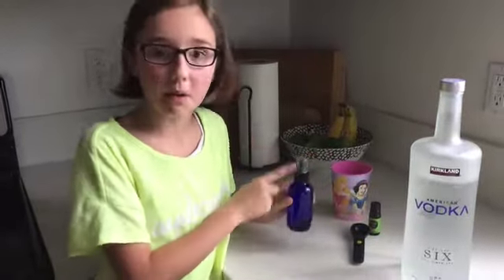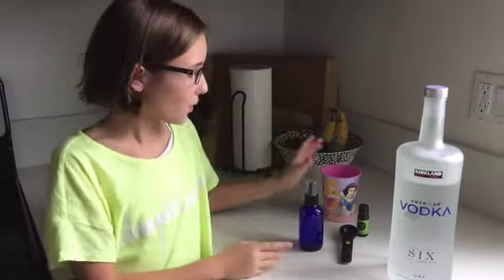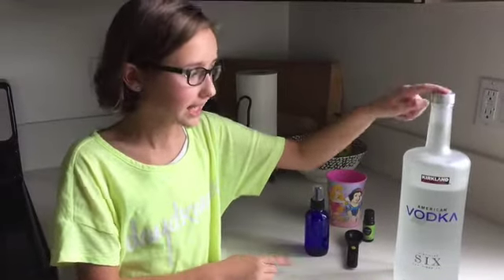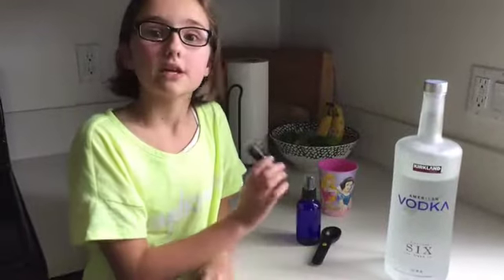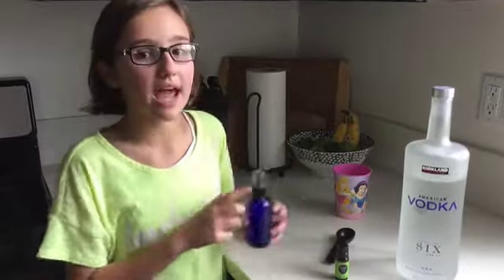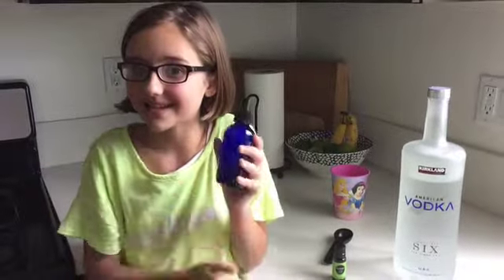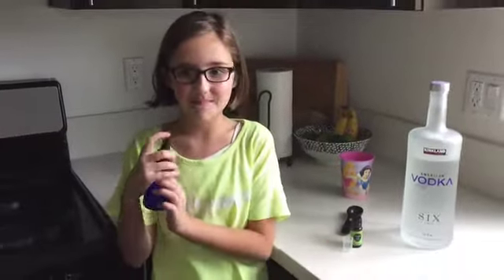Monday Minute with Gabi -DIY room spray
Want to learn how to make your home smell great?
Check out Gabi's video and she will show you a great, inexpensive way to keep your house smelling awesome!